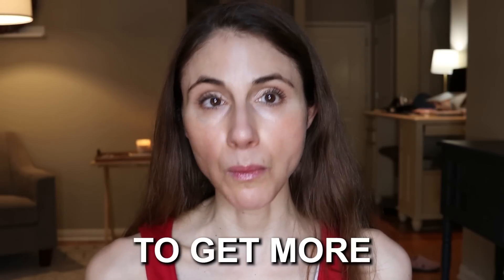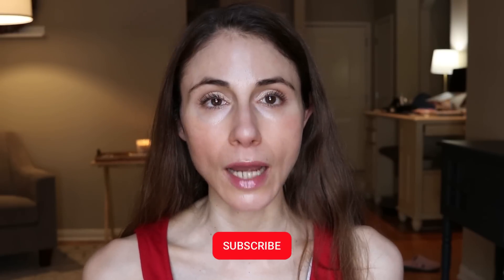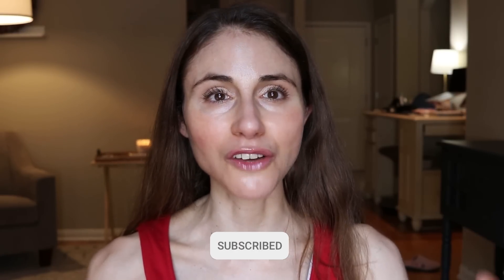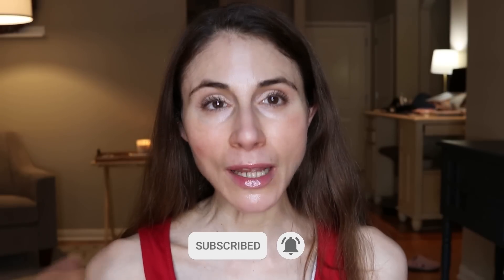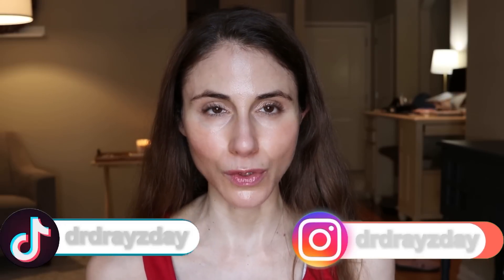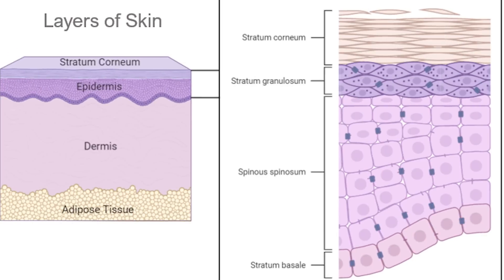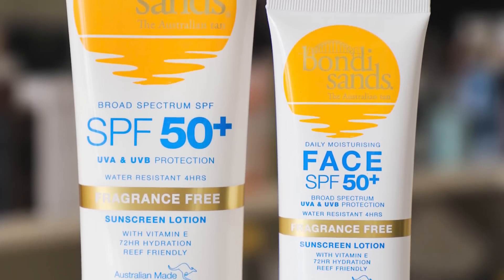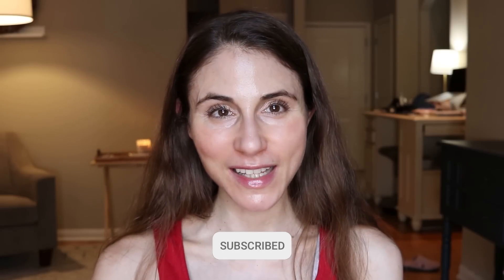8 TIPS TO MAKE YOUR SKIN CARE GO FURTHER 💰 DERMATOLOGIST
8 TIPS TO MAKE YOUR SKIN CARE GO FURTHER 💰 DERMATOLOGIST @DrDrayzday on HOW TO SAVE MONEY ON SKIN CARE AND MAKE YOUR SKIN CARE PRODUCTS GO FURTHER.

0:00 Eight tips to save money on skin care
0:35 Tip 1: Stick to a pea sized amount
2:17 Tip 2: Apply product to the backs of the hands
3:37 Tip 3: Use up products on your feet
4:53 Tip 4: Try body products on the face
6:55 Tip 5: Use products every other day, instead of daily
8:37 Tip 6: Know what you are using
11:14 Tip 7: Use sun protection
12:40 Tip 8: Ignore the Internet